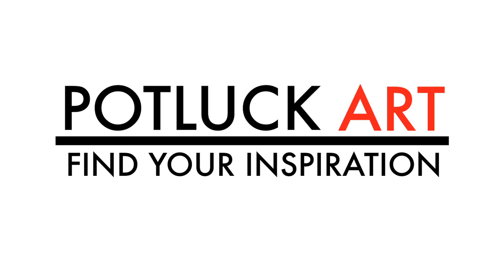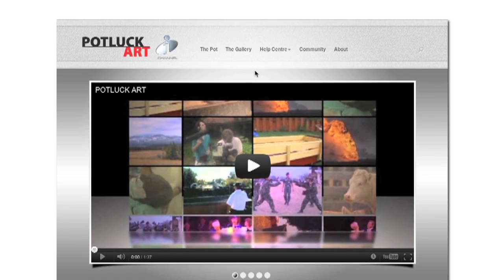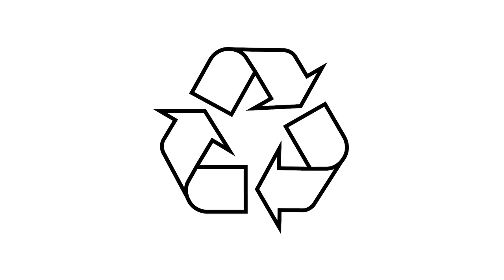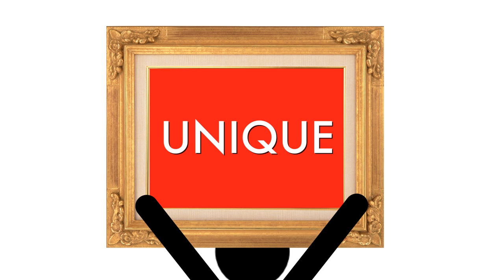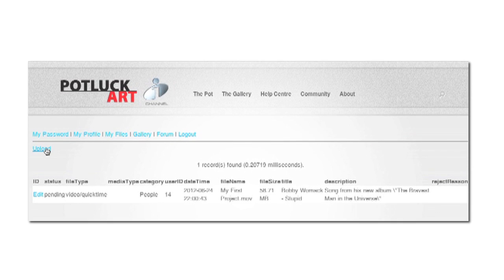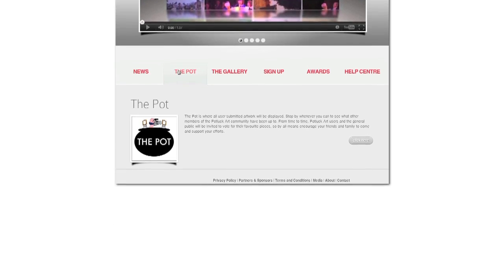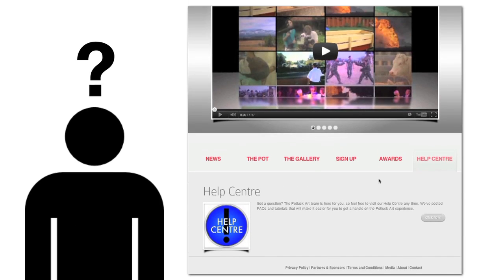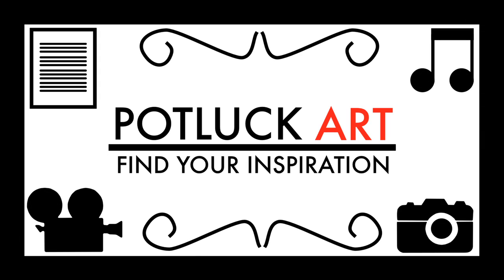Potluck Art - Getting Started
Potluck Art, a new online platform that gives Canadian students the opportunities to create their own unique digital media content, launches July 1, 2012. Here's a helpful guide to getting started and making the most of the Potluck Art experience.